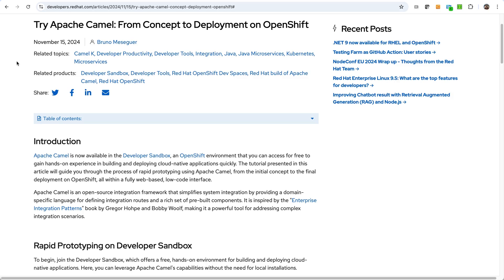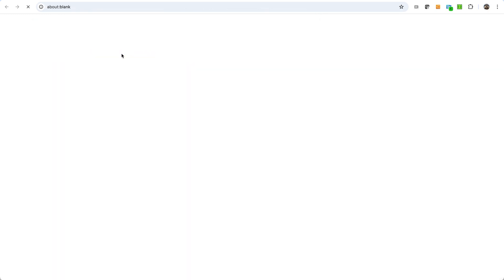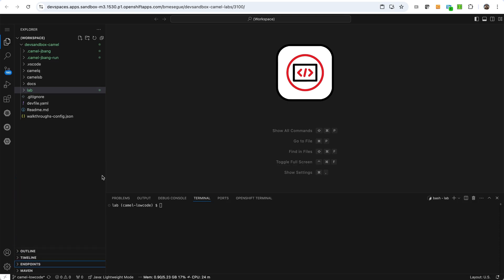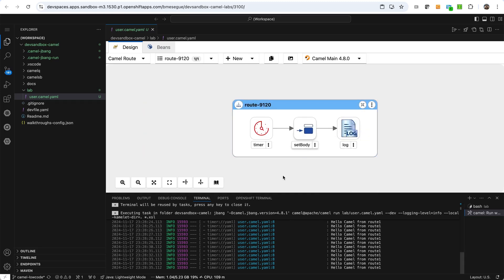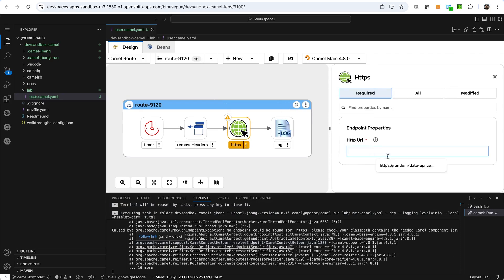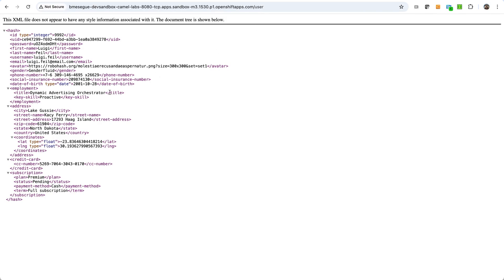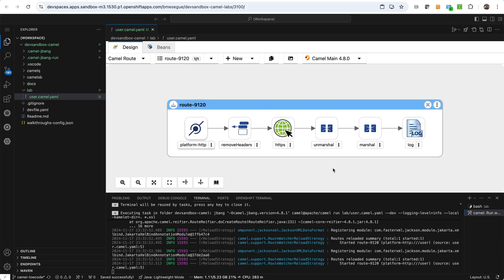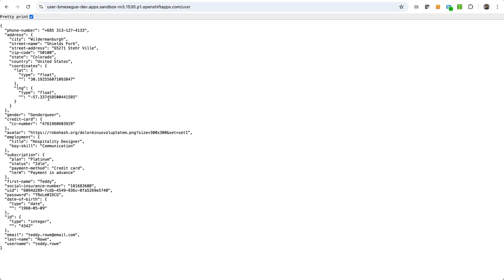Try Apache Camel: From Concept to Deployment on OpenShift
Presenter: Bruno Meseguer, Technical Marketing Manager
Use Camel's fast prototyping using low-code UI and commands to build your integration flows and deploy them on OpenShift.